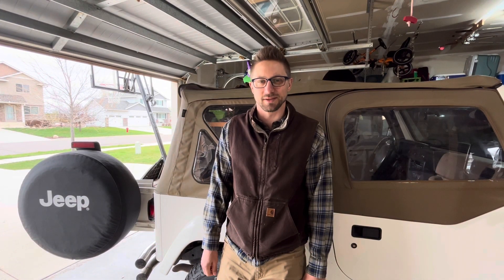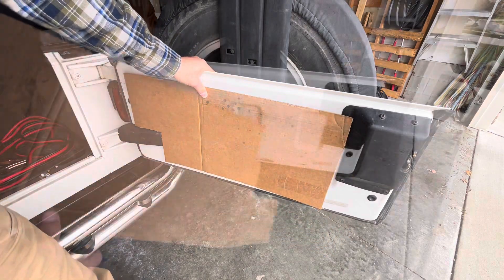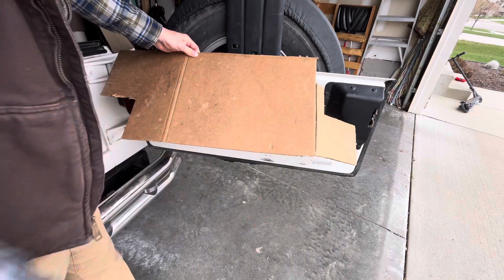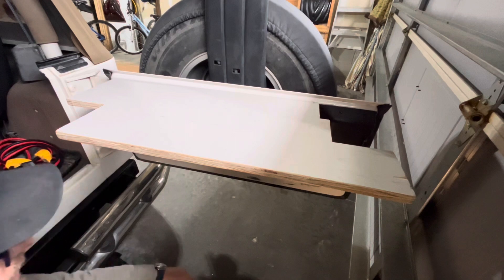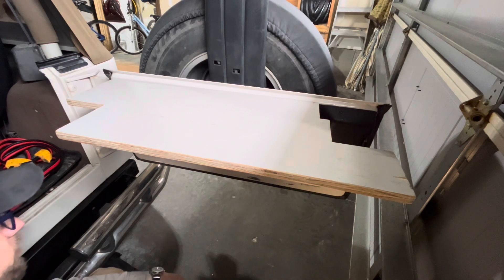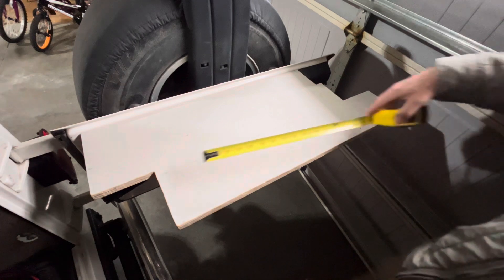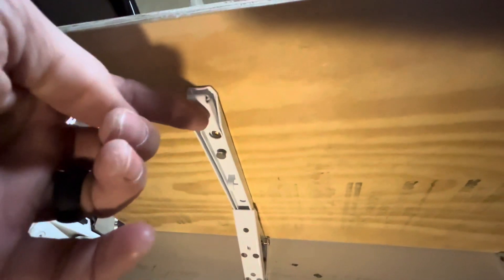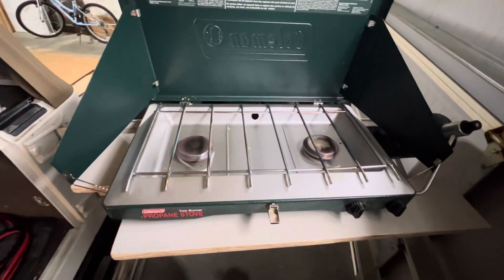DIY Jeep Wrangler Tailgate Table for $10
2001 Jeep Wrangler Sahara TJ